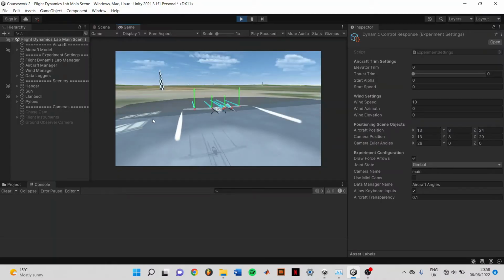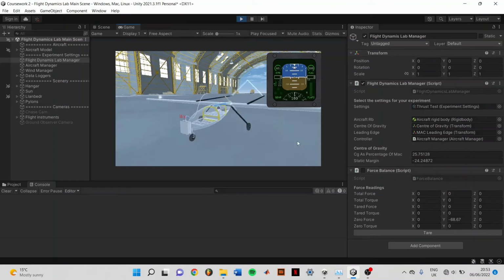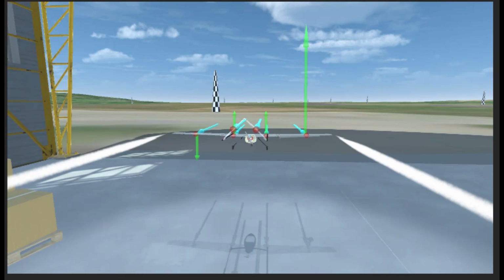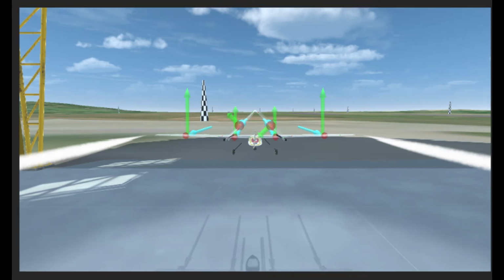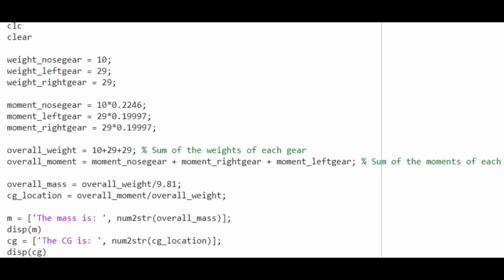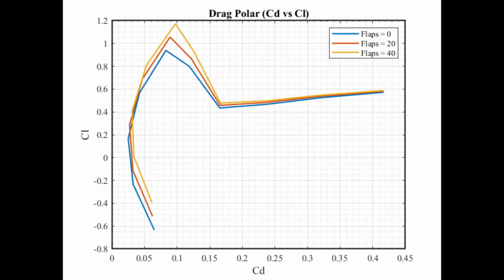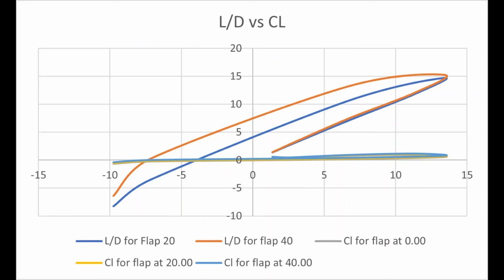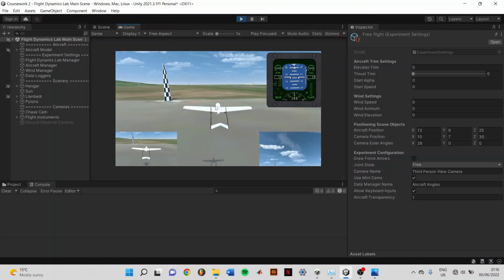Grady Chetty Flight Dynamics Coursework - University of Manchester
Flight Dynamics Coursework Video